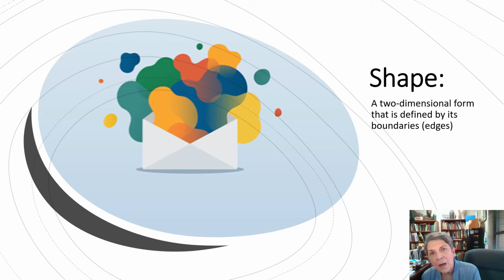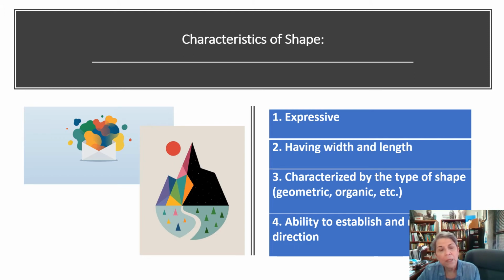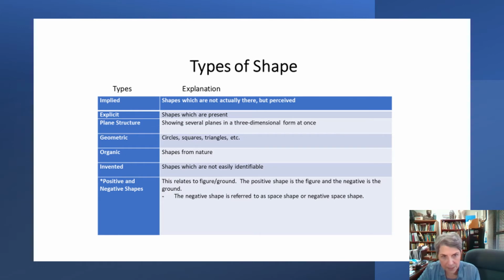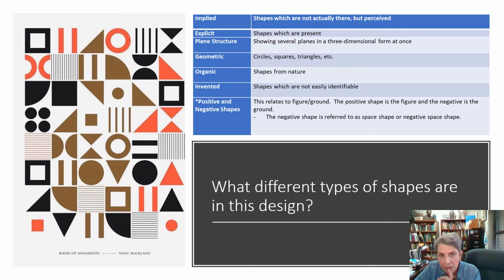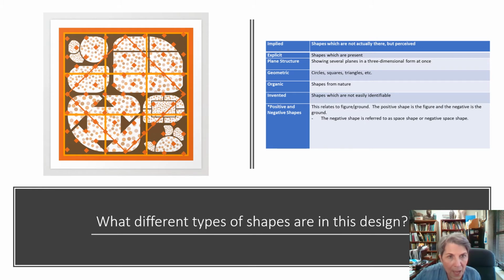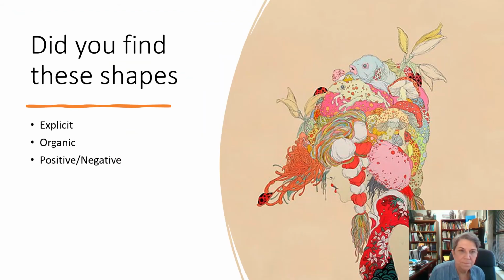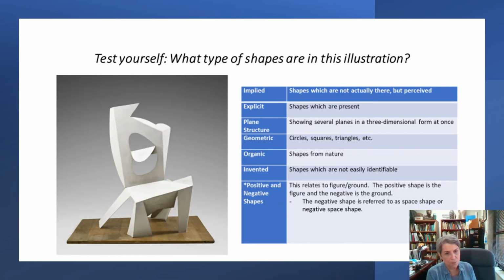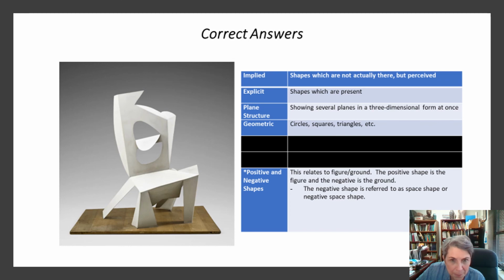Video Shapes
Short Overview for art Survey about Shapes (definition, charactericistics, and types)